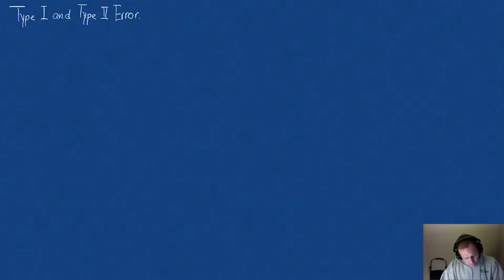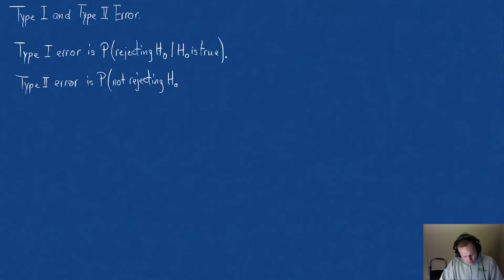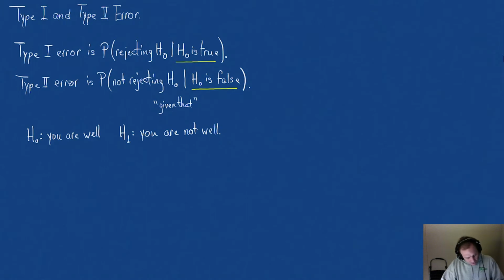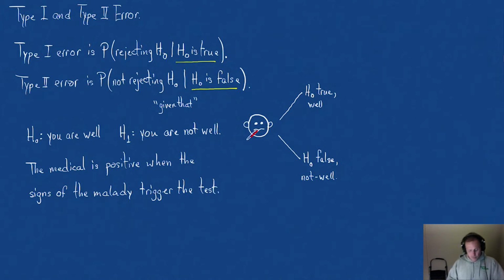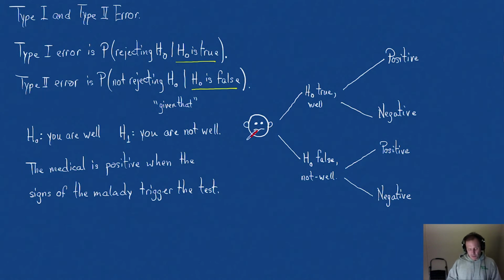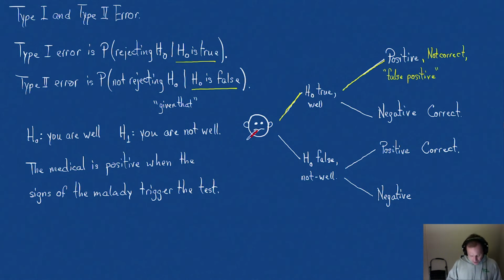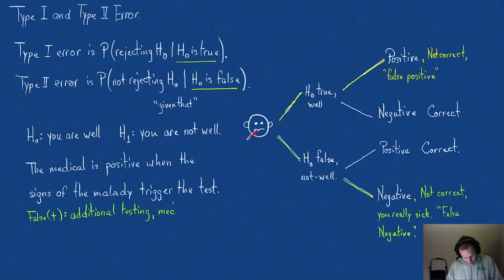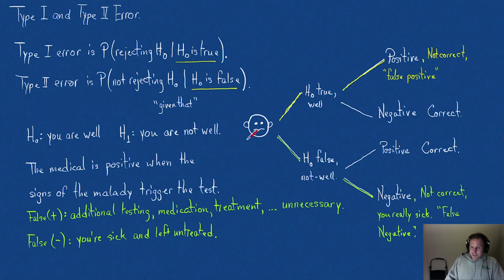Type I and Type II Error Introduction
Type I and type II error are defined and introduced using the example of a medical test.